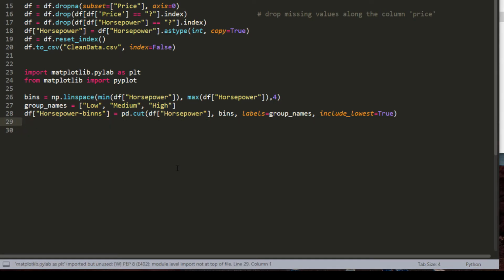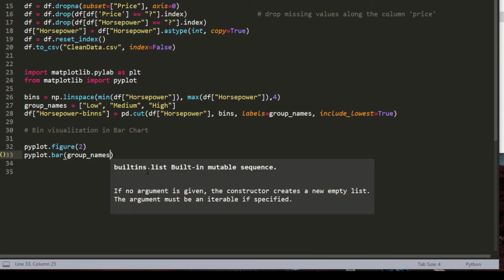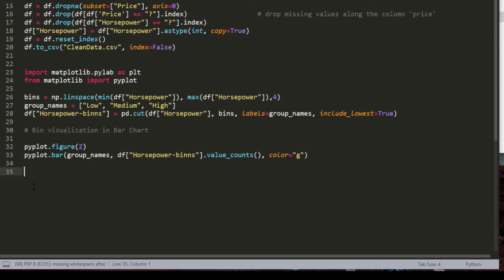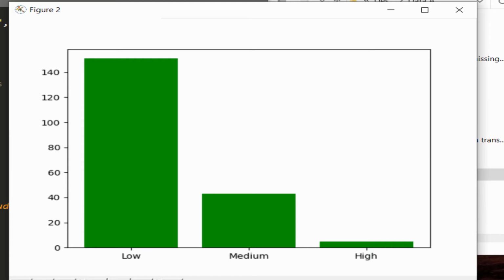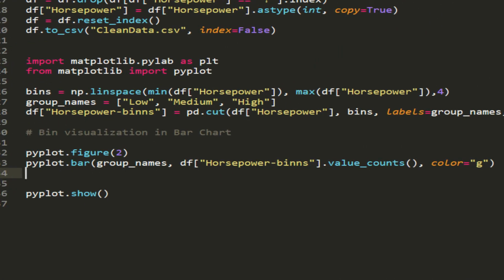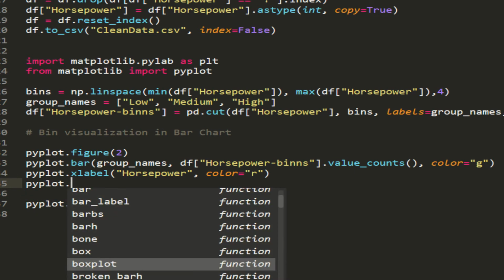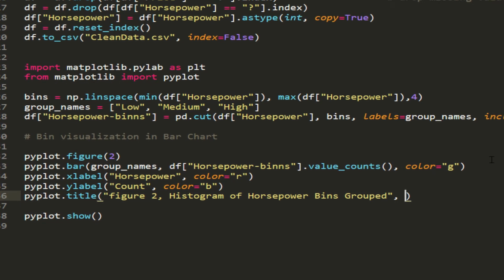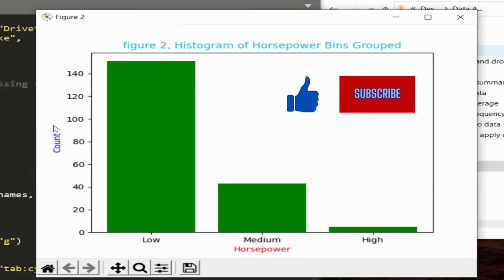14 Bins visualization by group